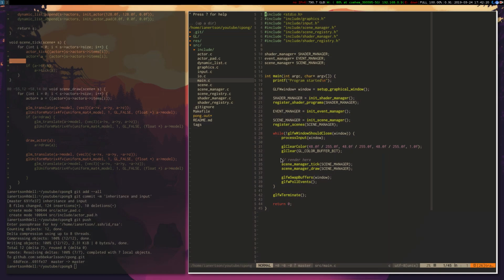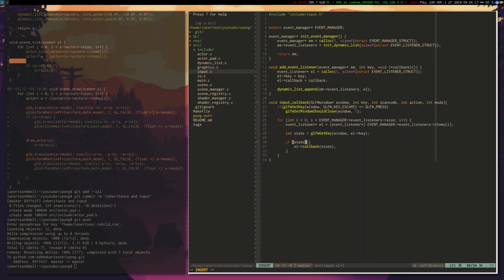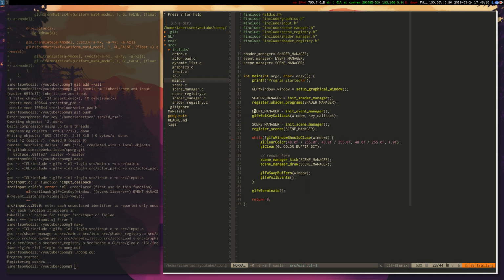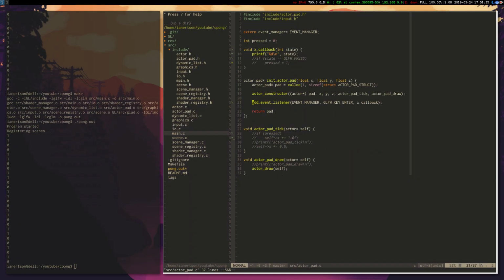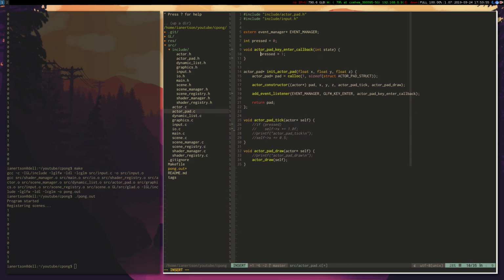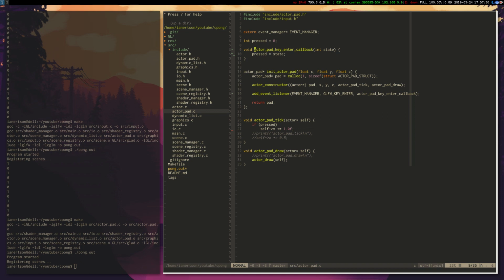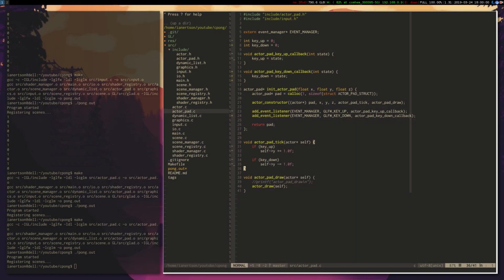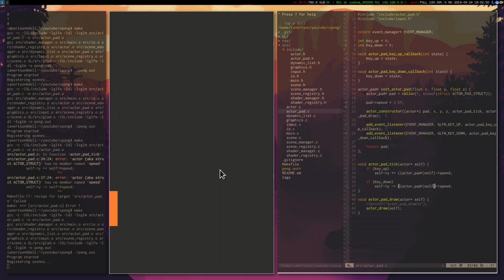Game in C, watch me struggle (PART 7) - Better inputs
In this video I fix the input stuff that I messed up in the other video. It is a lot better now.